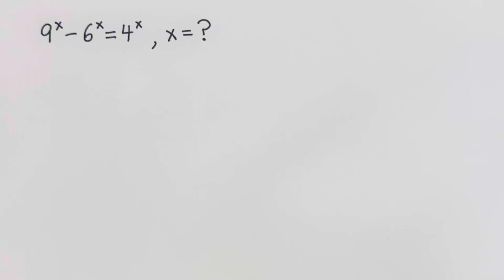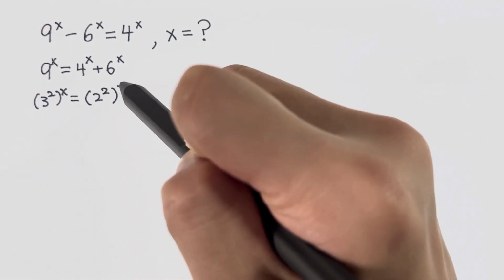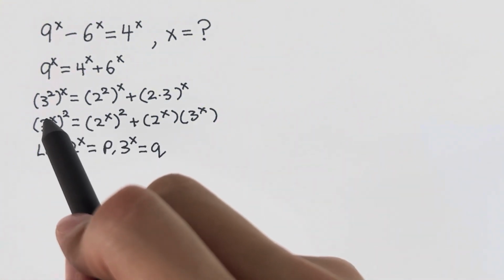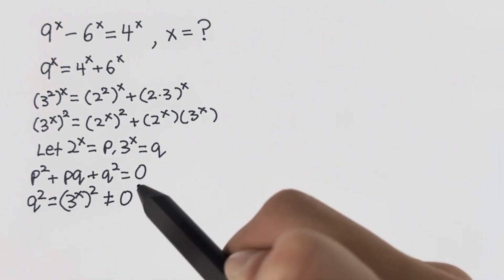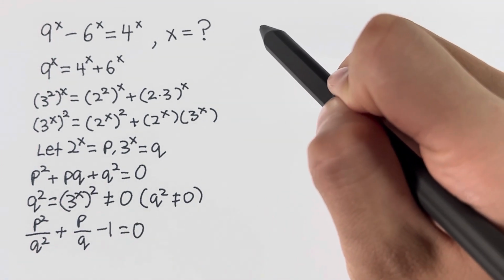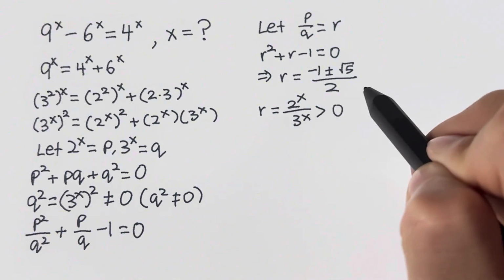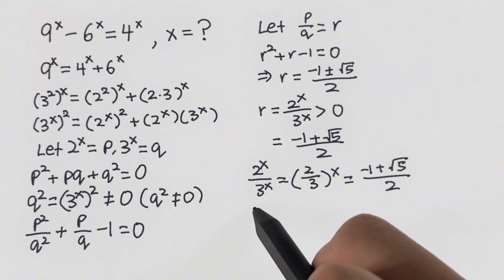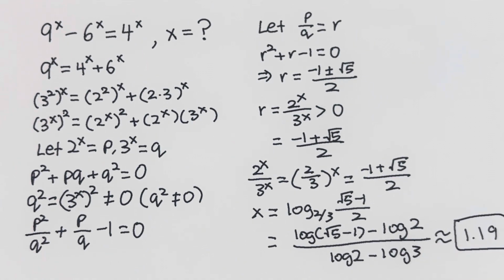Q205 | Math Olympiad | Algebra | Exponents | Substitution | Logarithms